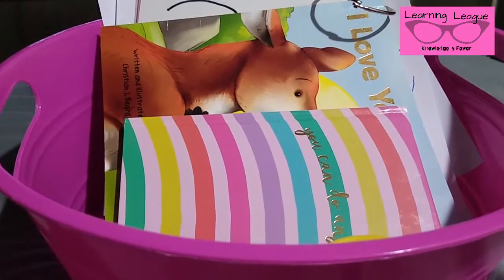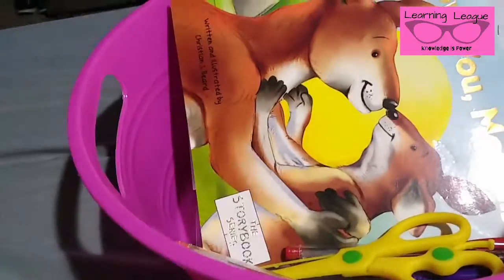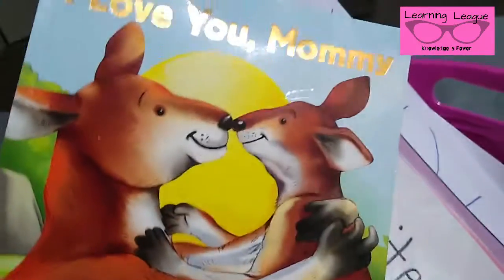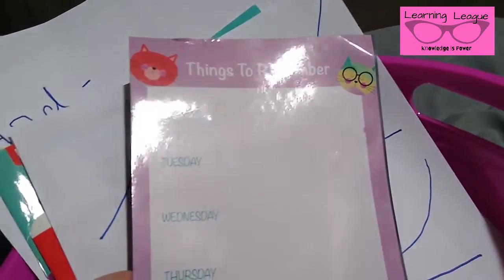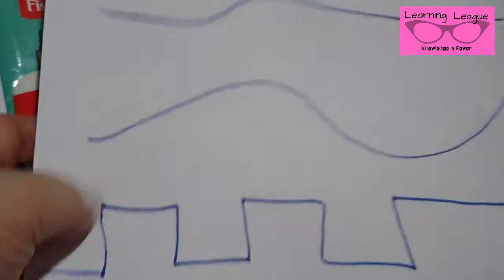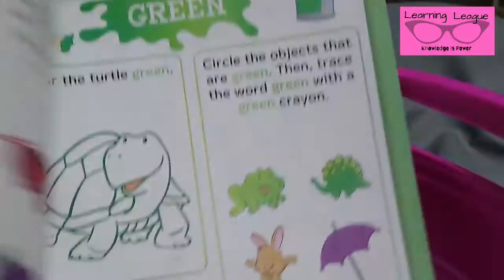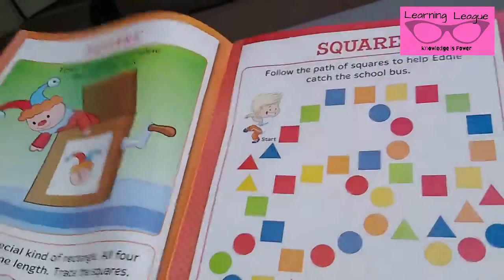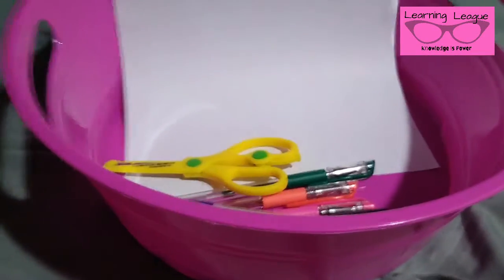Anytime, Anywhere Learning Basket for Preschool/ Homeschool Morning Routine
Hello League! This is how we use our "Morning Basket" for a anytime, anywhere learning basket for preschool. This is our homeschool morning routine that we are very flexible with throughout the day. I show you what we have in our morning basket and what you can do for some daily work.  I have been seeing a lot of these videos and I figured I would share what we do. We use this basket at many different times during the day and we do these activities many different places. These activities are a way to teach basic themes and concepts daily. I place things in this basket that are basic concepts that Sophia needs to know before kindergarten. Basics such as: days of the week, weather, U.S.A maps, reading and writing skills. By doing these daily she begins to look forward to this time we share together and takes in more information. Do you do morning baskets and what is in yours?

We make preschool learning videos!

Welcome to Learning League! We are a mother-daughter
duo that makes preschool learning videos! We do it all,
Math, Sceience, Health and Fitness, Reading and Writing,
Messy Play and Information for Parents and Teachers. We are bringing
preschool to you!  We post three times a week, Monday, Wednesday and Friday.
We aim to be a learning through play model. Sophia goes on adventures
and learns every step of the way. We would love if you joined our
league!

we upload a new video!

Resources and Products used in this video: Everything featured I found at the dollar tree!